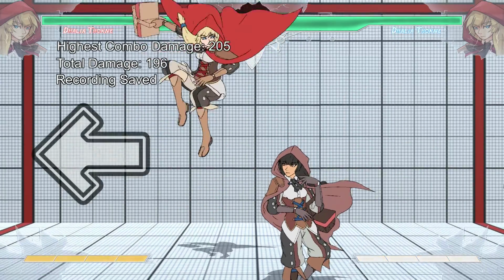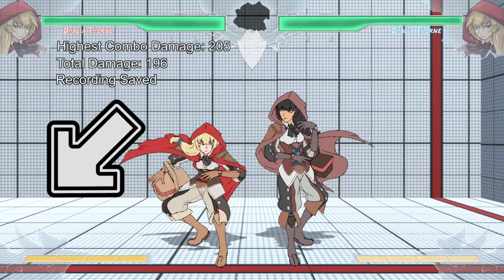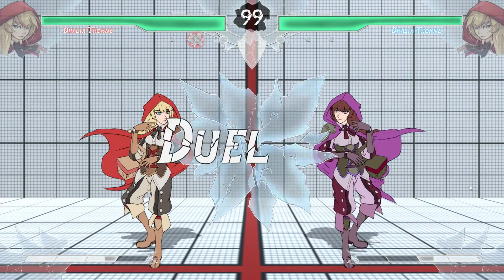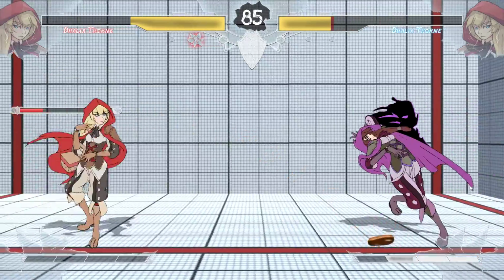BreakThrough Breakdown: A How To Play Video